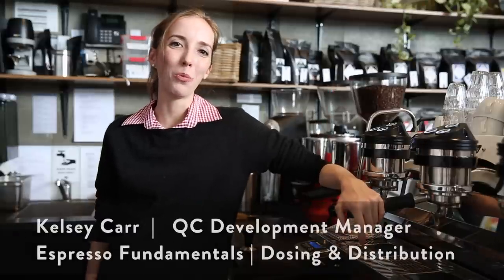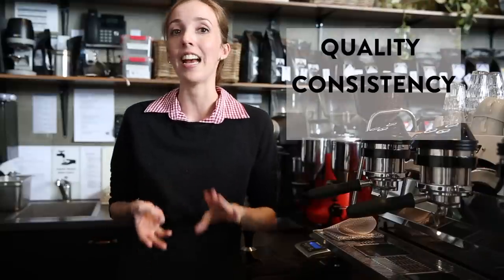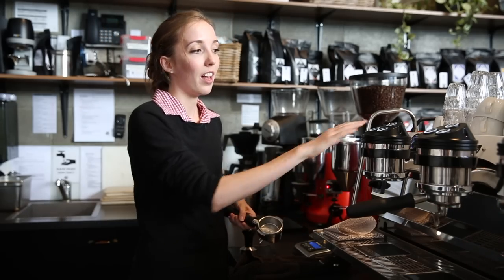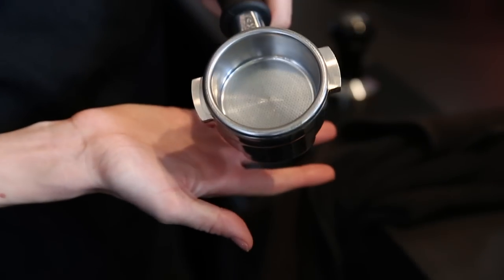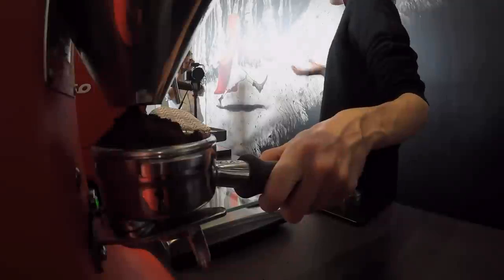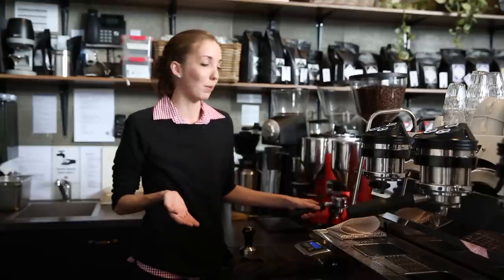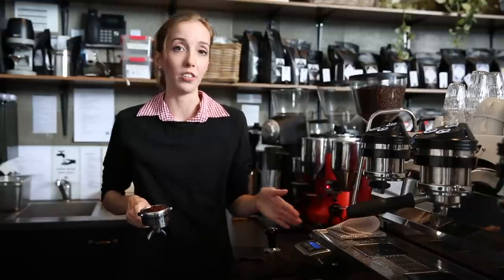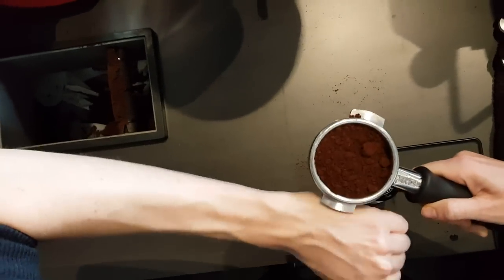Espresso Fundamentals | Dosing & Distribution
WOLFF WEEKLY VLOGG 039  |  Kelsey Carr with Espresso Fundamentals | DOSING & DISTRIBUTION

Hey guys and welcome back to the Wolff Weekly Vlogg. Today we’re going to be continuing our series on espresso fundamentals. Today we’re going to be doing the methodology for pulling shots, Part A. So really focussing on dosing and distribution.

When we’re on bar there are three things that we really want to achieve. The first is quality, also consistency and speed. We’ve found that this methodology is the most efficient way of achieving those things. It is all about muscle memory, so the first few times you try this process you may feel a little bit awkward, but after a while it just flows and you don’t even notice you’re doing it.

So the first thing we’re going to do is take out our handle. Then immediately purge, while you’re here. So purging immediately after you’ve removed the portafilter, as opposed to before you put it in. Next, quickly wipe down your drip tray so you don’t get any espresso on the base of your cups. After that, we’re going to give the basket a good clean and dry and it should be absolutely spotless, with no old coffee or moisture.

Next, we’re going to dose into the basket. Now if you’ve got a particularly high mound of coffee, which can happen with grinders like the Mythos (where it’s a fluffy cloud of joy), just one controlled tap, to settle it. That’ll make dosing and tamping a little bit easier.

Now you’ll notice that some grinders will distribute more coffee on one side of the basket than the other. What would happen if we were to tamp straight down, would be that we’d have an area of greater density and an area of lesser density. The water, coming down at pressure, is going to try and find the path of least resistance. It will channel through here, and drip through here. So you’re over extracting parts of the coffee bed and under extracting others. It’s what we call channeling and it presents as coffee dripping out of one side before the other.

To avoid this, what we do is called distribution. There are a few different methods, choose whatever you feel comfortable doing and whatever is most efficient for you. Personally, I groom. So I take my finger, and I move it around. There are other methods, for example, tapping is quite effective. Just a tap and a tap and that settles it very nicely.

Alrighty, so what we’re going to do next week is look at tamping and the remainder of the shot, I’ll see you then!